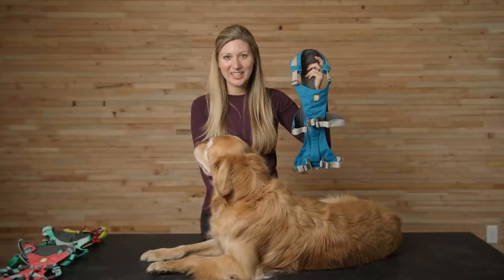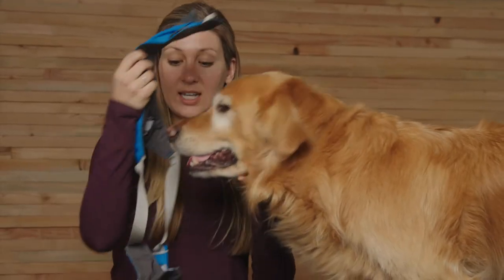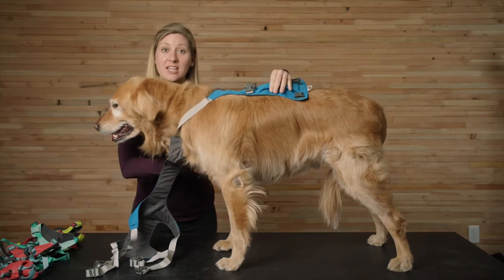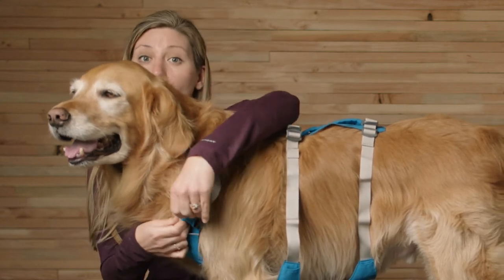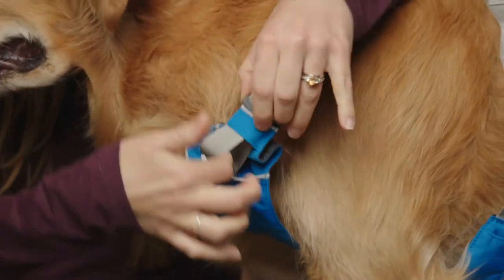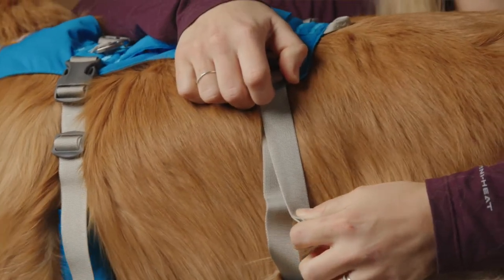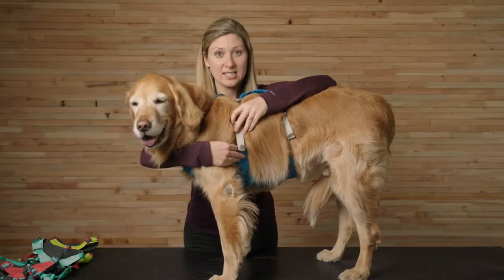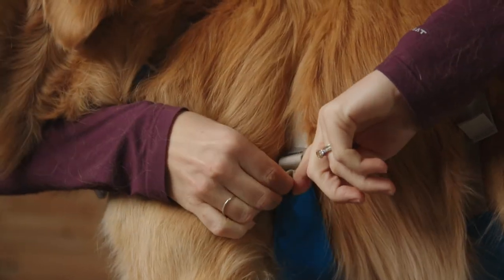How to Fit & Adjust The Flagline™ Harness